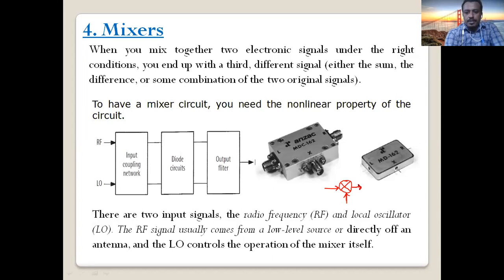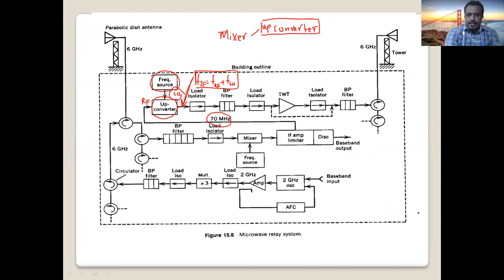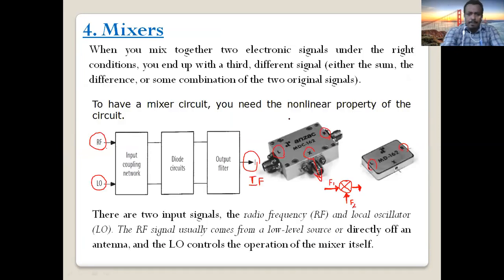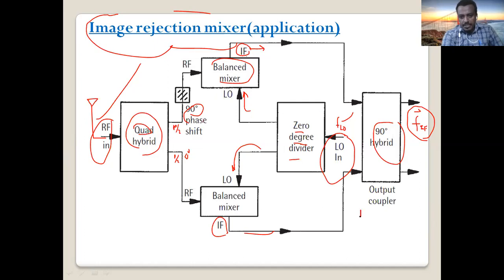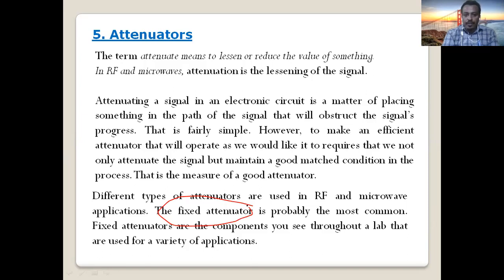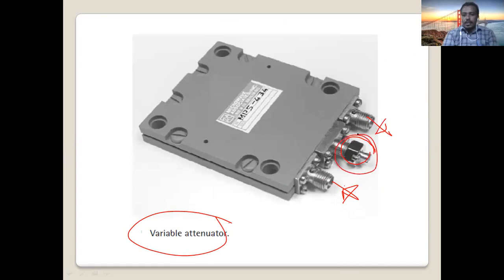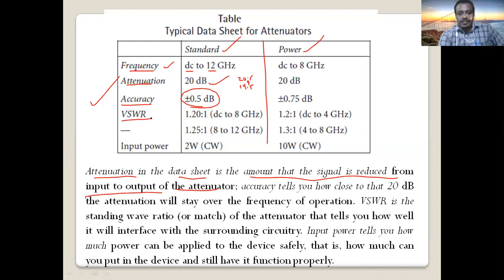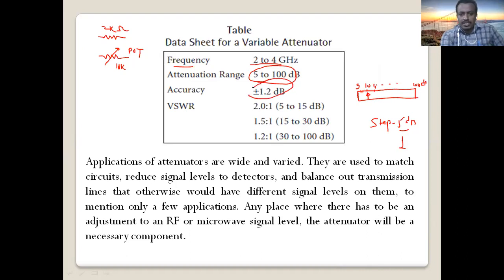microwave components -7